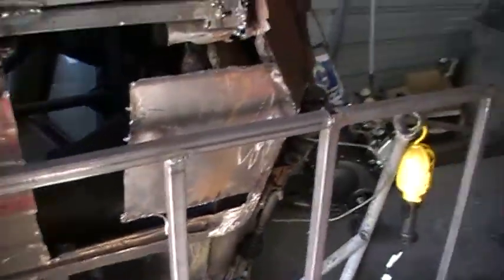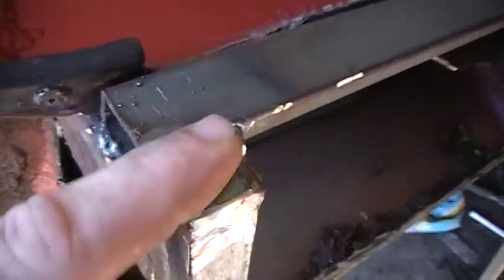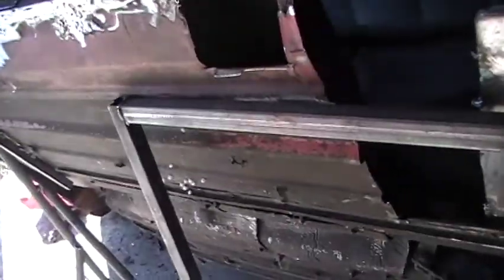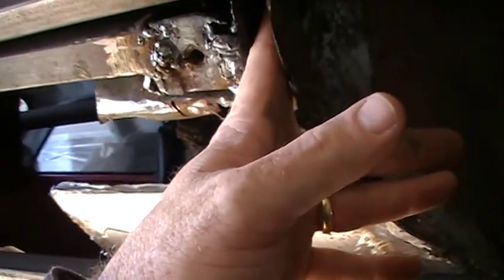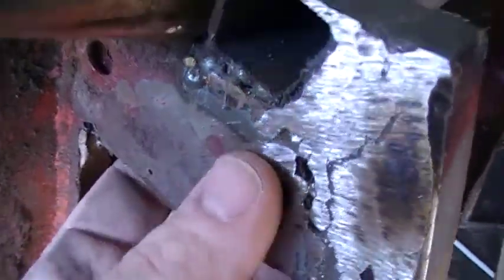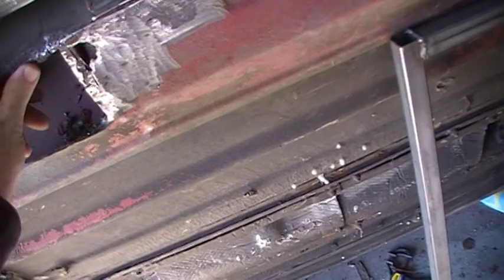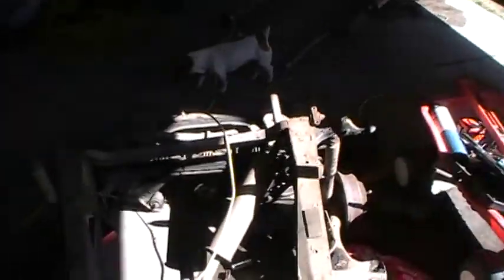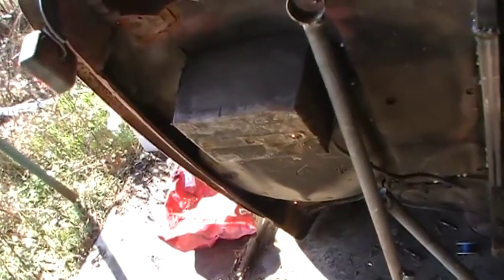still working on the subframe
canine
police k9
pitbull
border collie
training german shepherd
puppy training
ready set go
german shepherd
wolves howling
dogs
dogs barking
watch dogs
dogs 101
dog
puppies
dog barking
funny dogs
talking dogs
funny cats
dogs funny
sleeping dogs
funny animals
funny video
dogs talking
talking cats
funny
cats
funny pranks
cats and dogs
reservoir dogs
funny babies
cats vs dogs
watch dogs gameplay
funny videos
cute dogs
straw dogs
talking dog
pink floyd dogs
sleeping dogs gameplay
guilty dogs
barking dogs
funny dog videos
fred
watch dogs trailer
dogs barking loud
dogs howling
crazy dogs
street dogs
talking animals
gummy bear song
dogs 101 pitbull
dog fights
funny cat videos
cats funny
old dogs trailer
funny stuff
old dogs
dogs fighting
two dogs dining
dogs vs cats
funny dogs talking